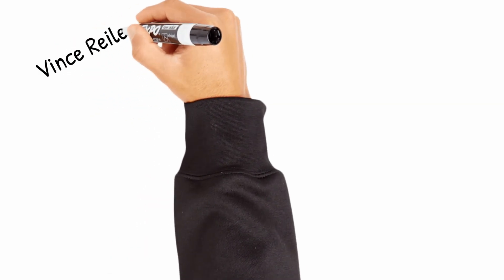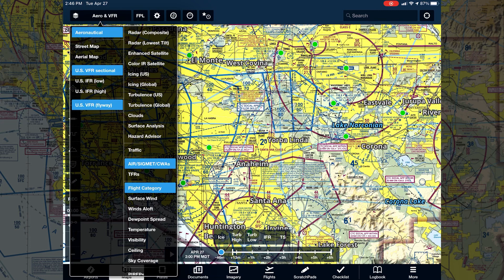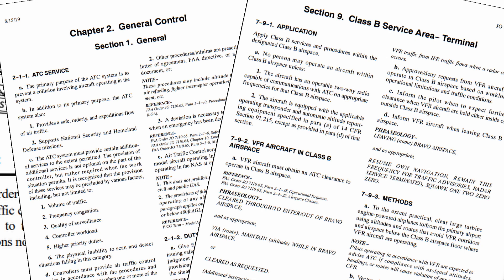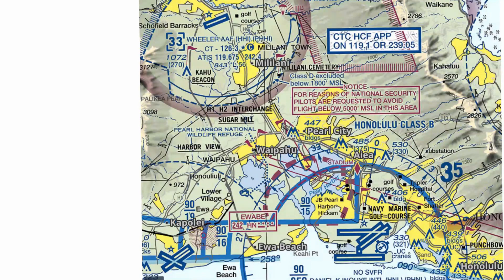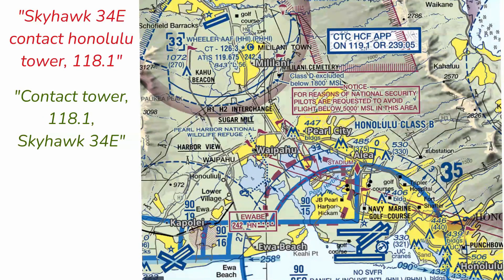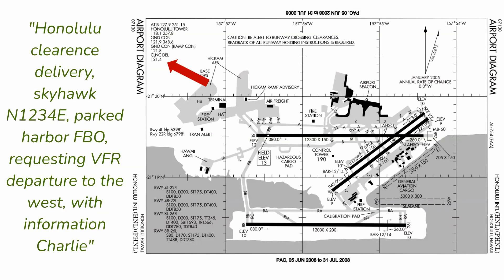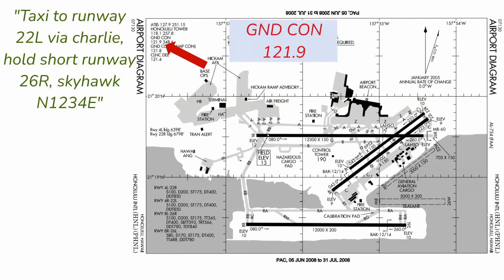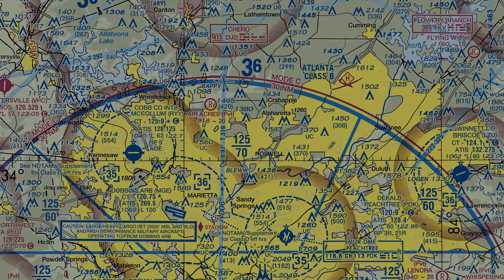Introduction to flying in class B airspace, Part 1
This is an introduction to flying in class B airspace.  This part will cover entry into a small class B (Honolulu) but talks about how to operate in class B stress free.

Transponder use on ground: “Transponder and ADS-B operations on the ground. Civil and military aircraft should operate with the transponder in the altitude reporting mode (consult the aircraft's flight manual to determine the specific transponder position to enable altitude reporting) and ADS-B Out transmissions enabled at all airports, any time the aircraft is positioned on any portion of the airport movement area. This includes all defined taxiways and runways.” AIM 4-1-20

 Chasing Lights, by Greg McKay
 Jovie, by Josh Leake
 UltraLight, by The Cliff